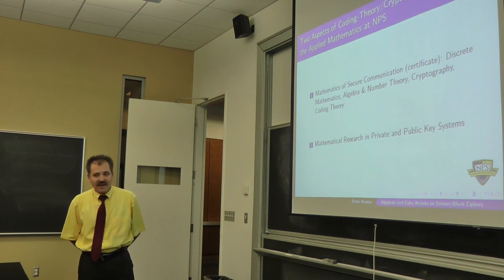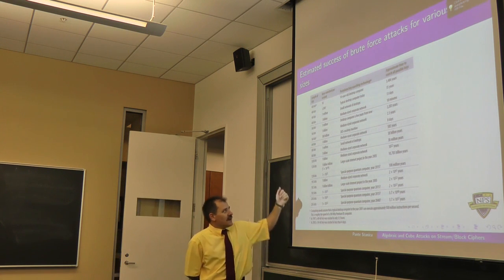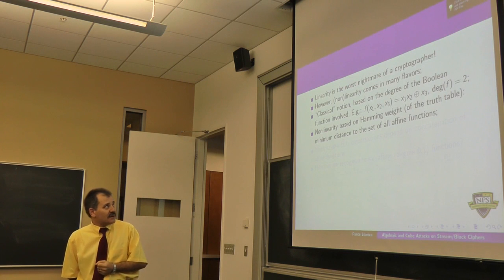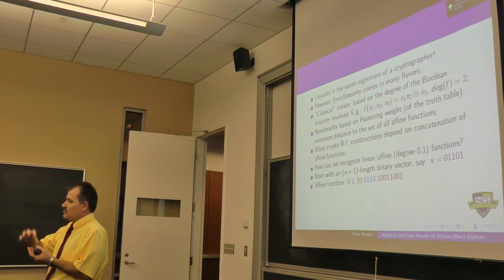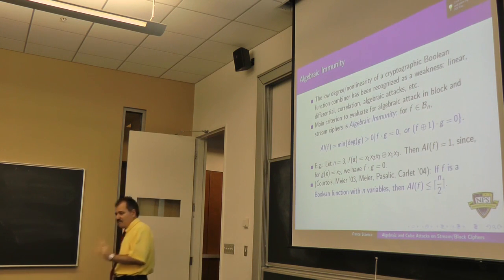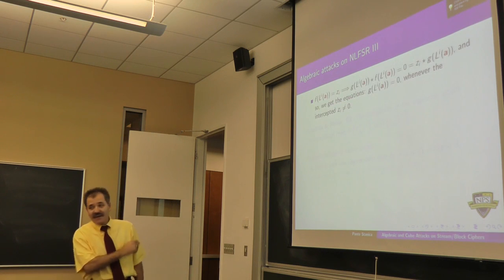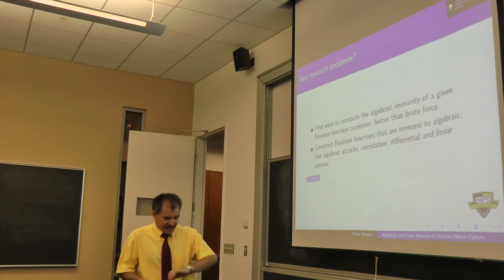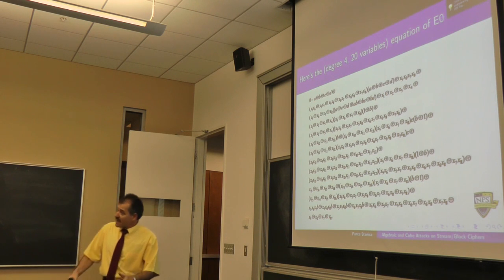Algebraic and Cube Attacks on Stream/Block Ciphers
This is a video of a lecture given on 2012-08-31 by Prof. Pante Stanica (from the Naval Postgraduate School, Applied Mathematics Department, Monterey, CA).

Abstract: In this talk, we briefly introduce the algebraic attacks, and the cube attack on the stream and block ciphers, as defined by Dinur and Shamir in 2008. The cube attack is a modification of the Algebraic IV Differential Attack (AIDA) introduced by Vielhaber in 2007. If time permits, we show how we applied the cube attack to a stream cipher, namely, the Bluetooth protocol E0. The talk is easily accessible to students.

by permission of Prof. Stanica.